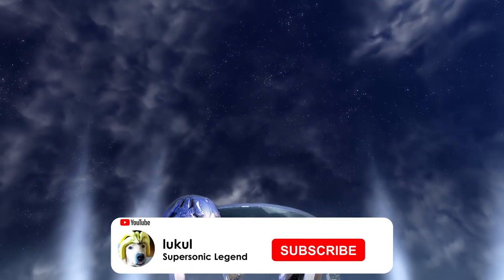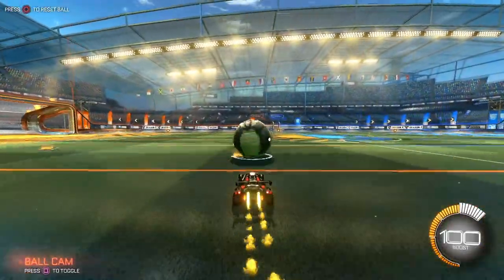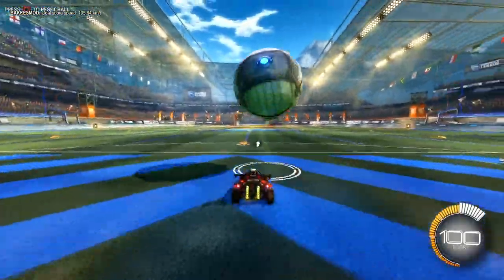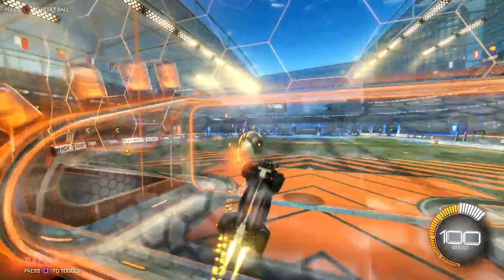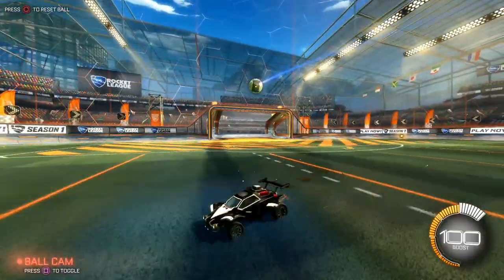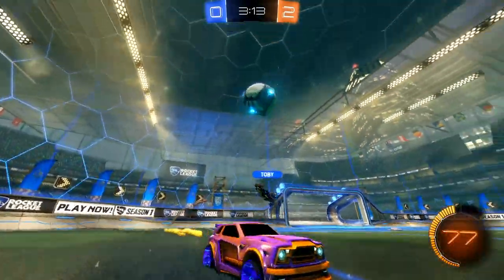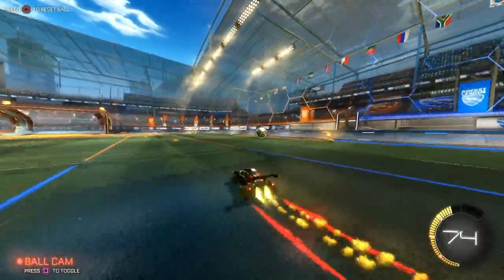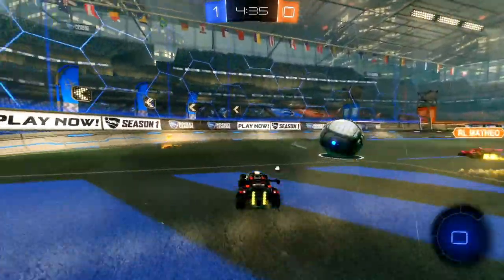When Should You SWITCH BETWEEN BALL AND CAR CAM in Rocket League?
Welcome to this video my dudes!
Today's video is about the famous ball cam in Rocket League. A lot of players (including myself) struggle with using the ball/car cam properly in Rocket League when they are in one of the lower ranks. That's why I show you obvious scenarios where you should definitely turn off the ball cam.

0:00 Intro
0:58 Ball/Car Cam Explanation
1:50 Dribbling
2:20 Air Dribbling/Vision on Opponent
3:00 Recovery
3:28 At the start of Kickoffs
4:14 50:50s
4:48 Collecting Boost
5:18 Bumping
6:08 Outro